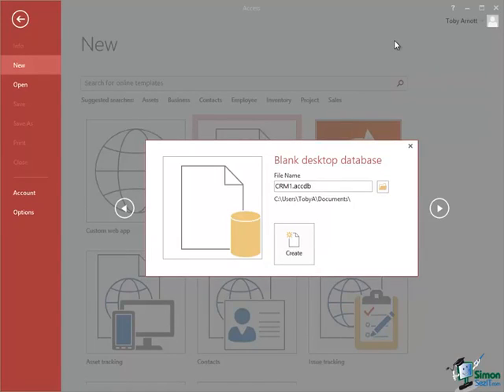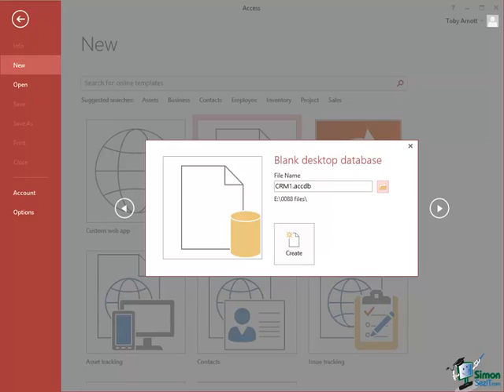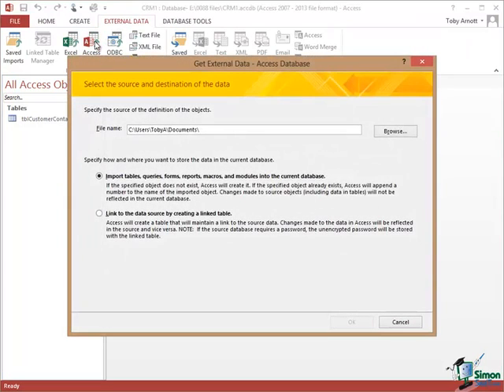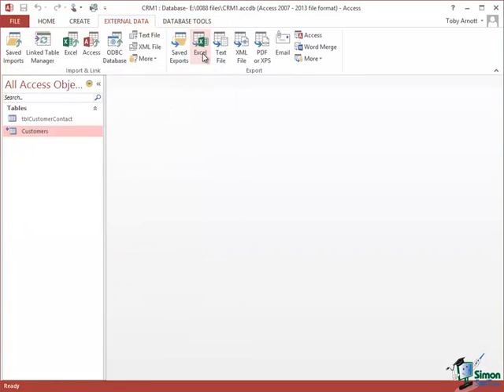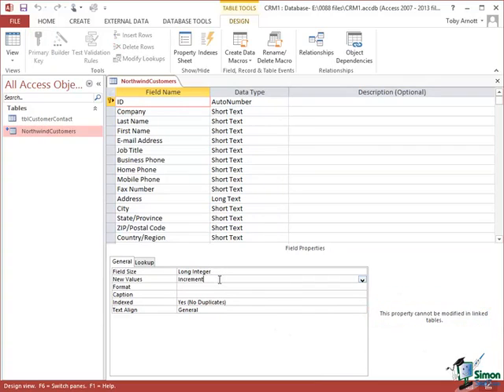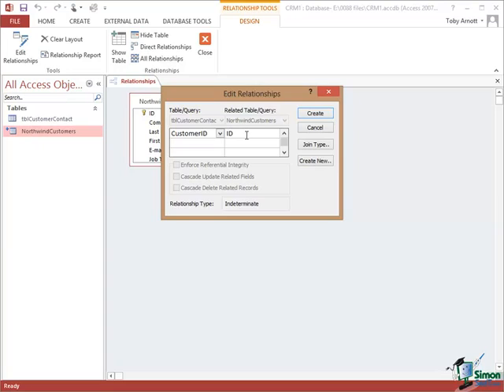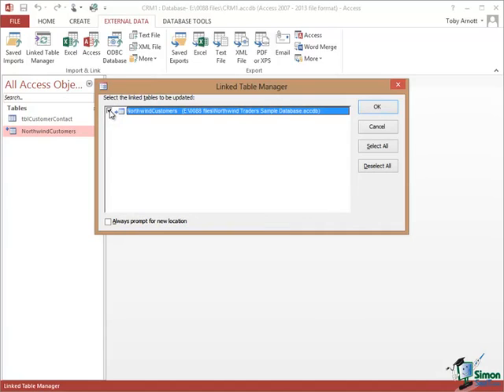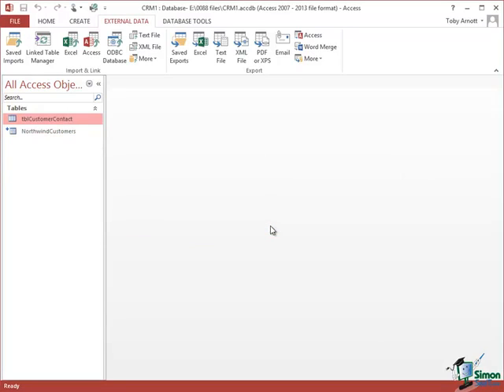01 Linking to Other Access Database Tables